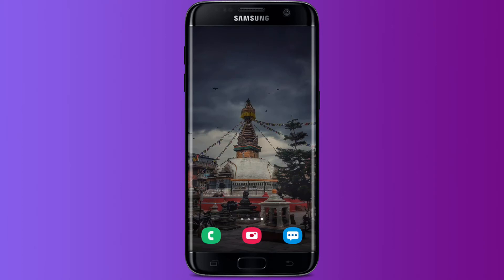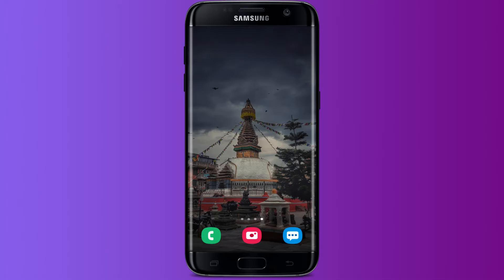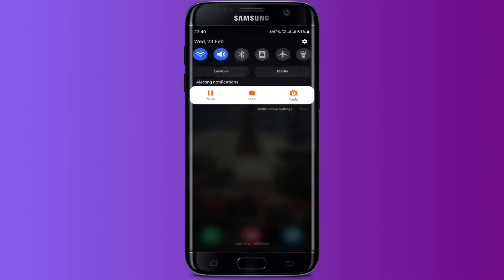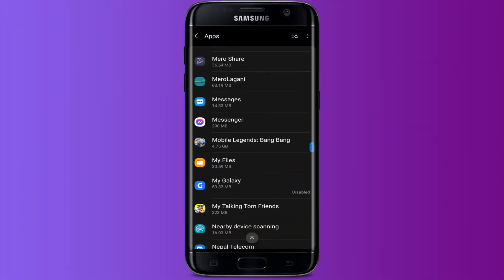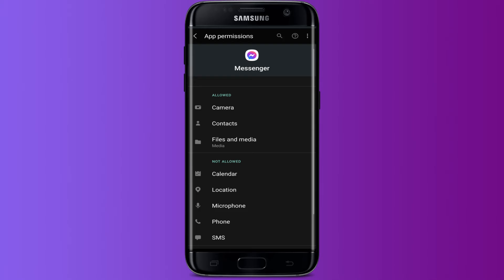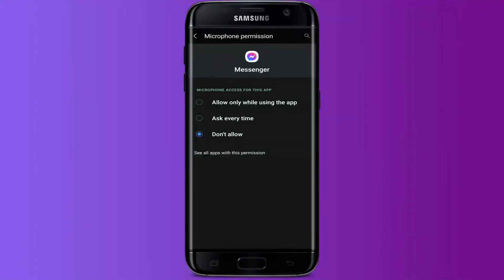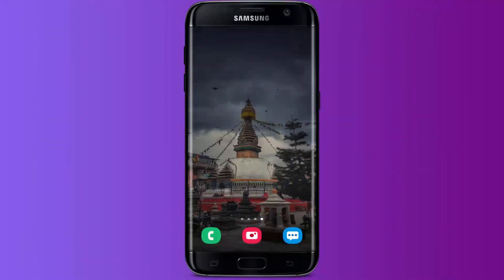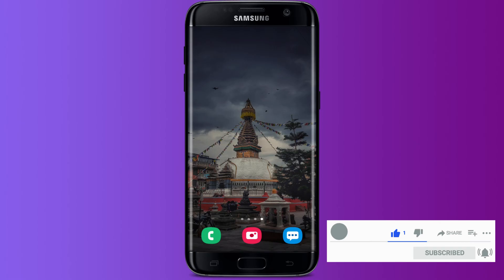Messenger Microphone Not Working: How To Fix Microphone Not Working On Messenger? (100% Solved)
In this video, we are going to learn how to fix the messenger microphone not working problem on your Android device. It is very easy to fix this problem if you follow these mentioned steps. To fix the messenger microphone problem, first open the settings on your Android device. Then in the settings, scroll down until you see a section where it is written "apps". After finding the section, press there. Then you will be taken to another screen. Now scroll down and find Messenger in the list. After finding the messenger Press there, you'll see some privacy settings, and below you'll see an area where you can write permission. Press there and then you will be taken to another page where you will see some granted permissions, and down there you can see that your microphone has no access to the application. Press on the microphone and then you will be able to see three different options: 1) "allow only while using the app," 2) "ask every time" and 3) "don't allow." Then click on "allow only while using the app." Then go back and you will see that the microphone will get access to your application. That's how you fix the microphone problem on Messenger on your Android device.

Messenger is a Facebook-developed instant chat software and platform. The business updated its messaging service in 2010, issued independent iOS and Android applications in 2011, and offered standalone Facebook Portal hardware for Messenger calls in 2018.